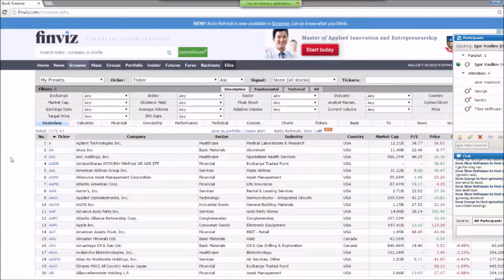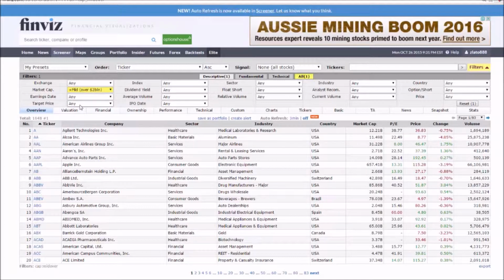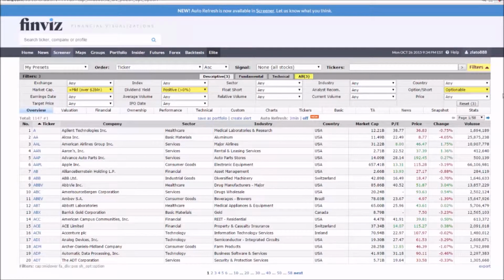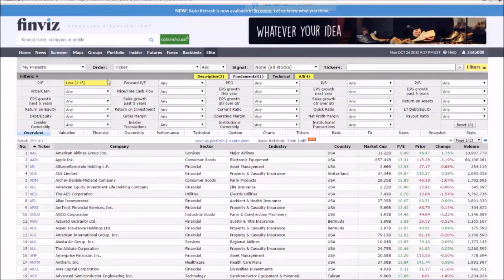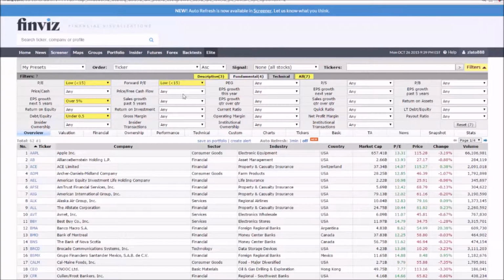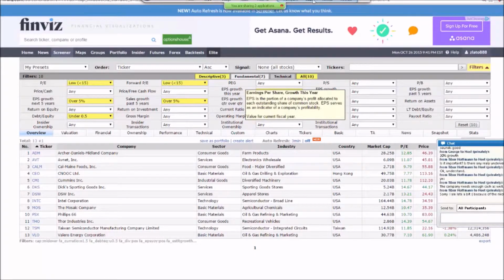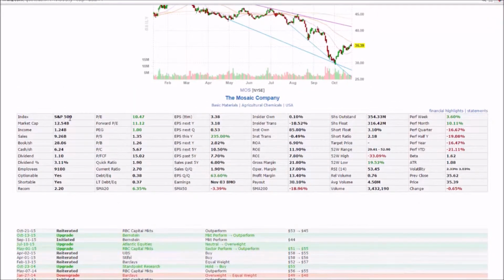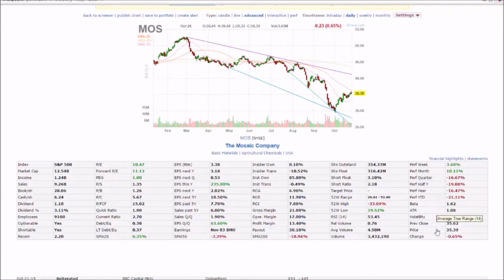Finviz & Yahoo Finance Part 2 - Sydney Traders & Investors Network Online meeting 27 October 2015.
Sydney Traders & Investors Network Online meeting 27 October 2015 Part 2

During this video we describe Finviz.com - a visualization tool for stock market investors and traders
Finviz is a good service where you can see different financial ratios for individual stocks. You will see how to use Finviz for stock screening process, to identify undervalued companies.

It useful when you want to get reliable and free information about fundamentals of the companies you are about to invest.

If you would like to learn more about company analysis, you are very welcome to join our Traders & Investors Network, where we run online and offline meetings:

- Sydney Traders & Investors Network Online meeting 27 October 2015 Part 2 (Finviz & Yahoo Finance).